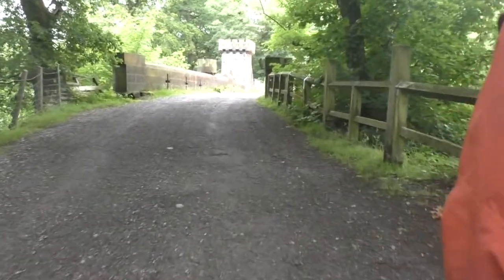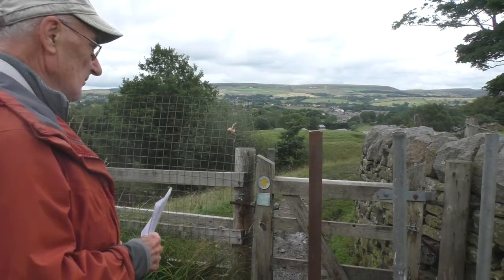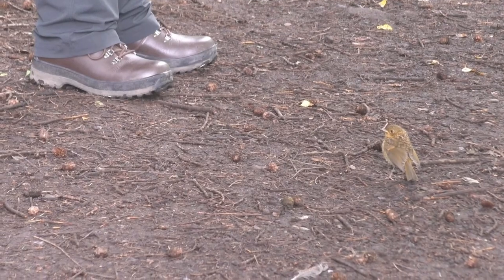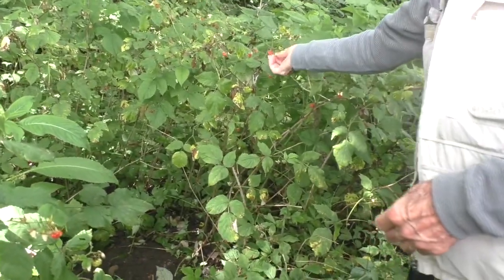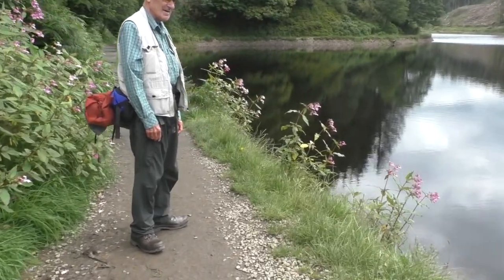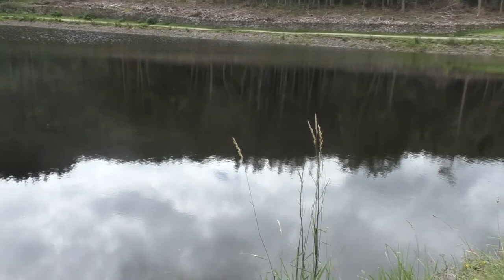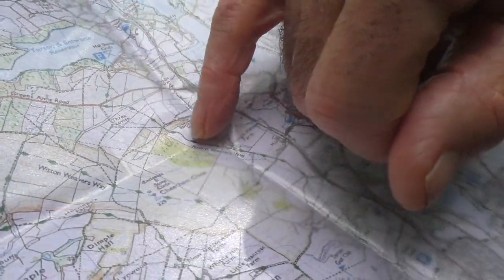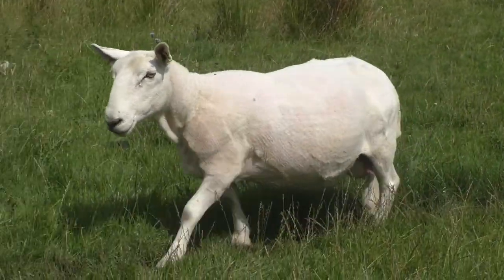Turton and Entwistle Reservoir Trails Lancashire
Parking was close to Turton Towers for the start of Entwistle Trail paths.  Ours took a diversion just after Turton Bridge then passing through Chapeltown towards the lovely views along Wayho Reservoir.
On reaching Turton and Entwistle Reservoir, there's another car park.   I noticed however, more visitors than usual nearby.  A constant stream of families, dog walkers runners and cyclists around Entwistle, no doubt enjoying a new hobby in walking since lockdowns.
The highlight towards the end of this walk was the communication between two cows on either side of our paths.  Quite a distraction for walkers passing by.